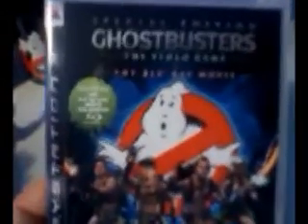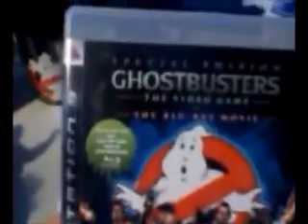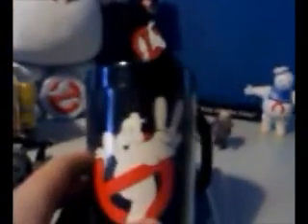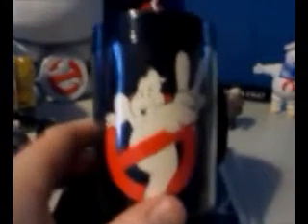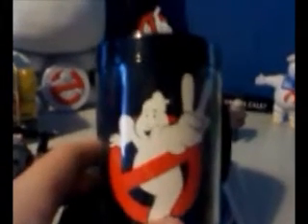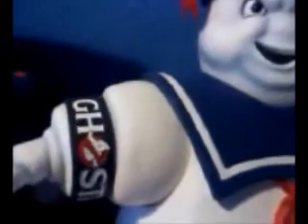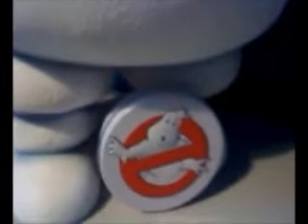Ghostbusters Derbyshire review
ghostbusters items review